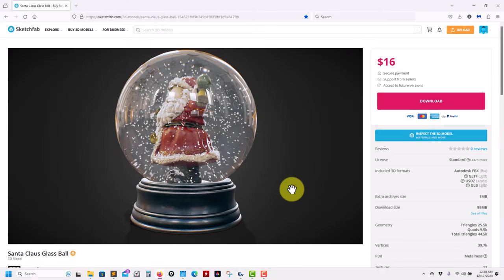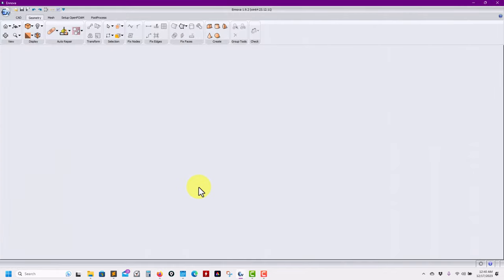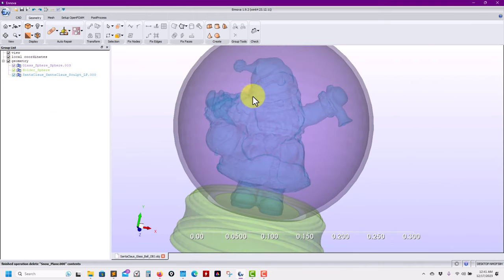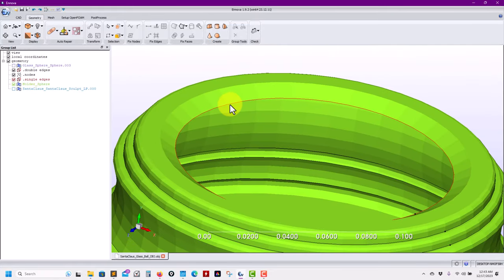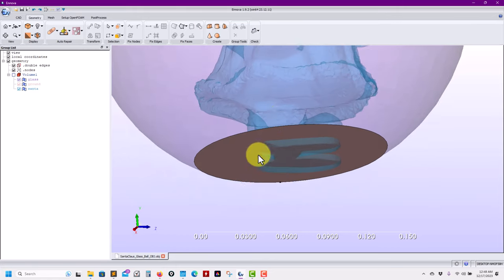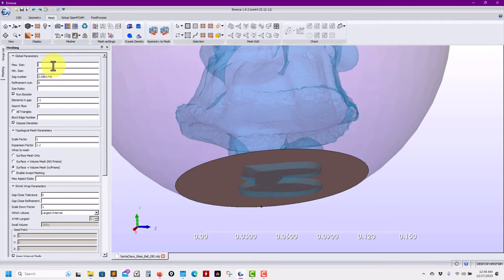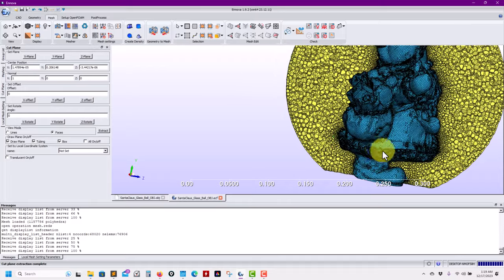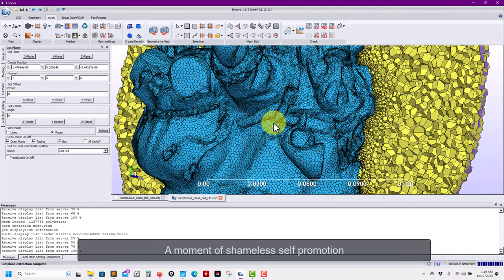Meshing the Santa Claus Glass Ball geometry with EnnovaCFD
The mesh/simulation for the 2023 Christmas card just made it on time for the holiday season. The image for this year's card corresponds to a polyhedral mesh of Santa Claus in a Glass Ball. You can find the geometry at this link,

The mesh might look easy, but if you know what is to deal with dirty STL geometries, you know this requires a lot of user intervention. If meshing is the bottleneck in your CFD workflow, give yourself the best Christmas gift and get EnnovaCFD, the better CFD meshing solution.

Happy holidays from the Wolf Dynamics Team.

00:00 Introduction
01:22 Importing the geometry
02:30 Preparing the geometry
08:18 How to translate the geometry?
09:22 Volume generation
09:58 Meshing global parameters
11:57 Meshing the geometry using the shrink-wrap method
13:44 Generating the prismatic layer
14:49 Generating the volume mesh - Tetra elements
15:55 Generating the volume mesh - Poly elements
18:00 Intersecting surface triangulation - The complicated approach.
19:58 Converting the geometry to mesh
21:04 Manual selection of the surface triangulation - Intersecting the selections
23:19 From surface mesh to geometry
26:07 Meshing global parameters
27:05 Meshing the geometry using the topology-based method
29:03 Generating the prismatic layer
30:54 Generating the volume mesh - Tetra elements
32:15 Generating the volume mesh - Poly elements
33:50 Final remarks - Main takeaways

Or contact Wolʇ Dynamics at,